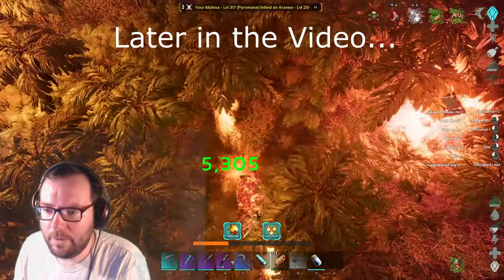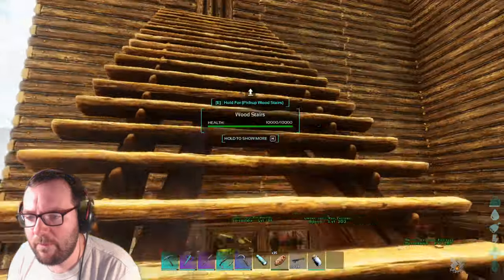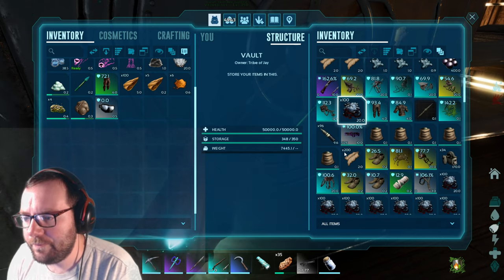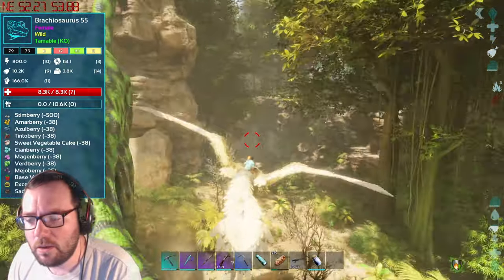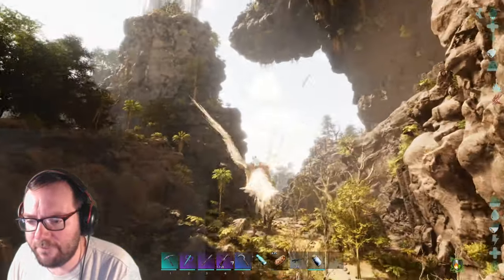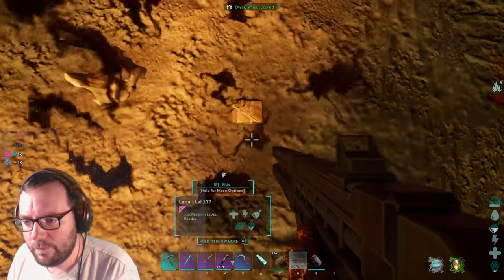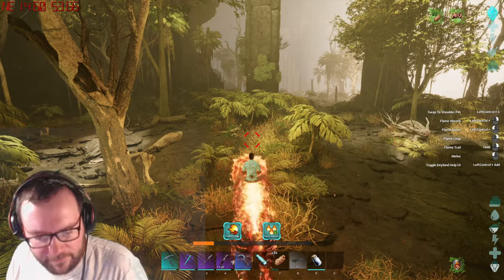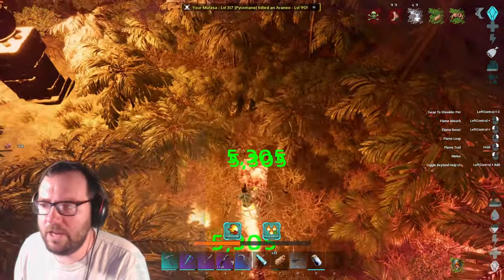Grabbing the Last Few Artifacts for the Boss Battle! - Ark the Center Ep 34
As the Ark the Center Series unfortunately comes to an end, we will be preparing for the boss battles. First we need to grab the remaining artifacts that we haven't collected yet in order to defeat the Center Guardians! Enjoy!